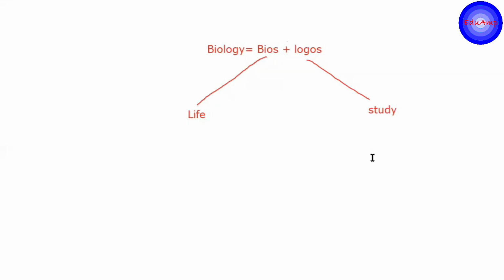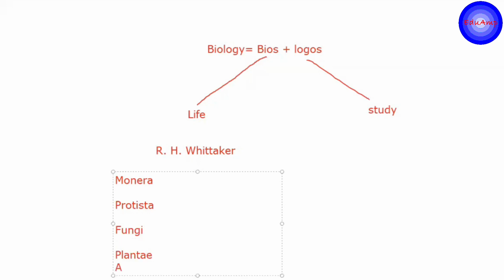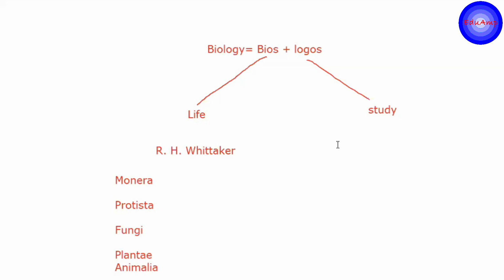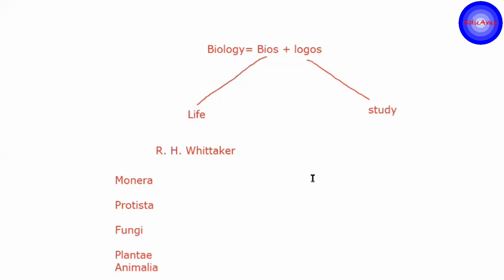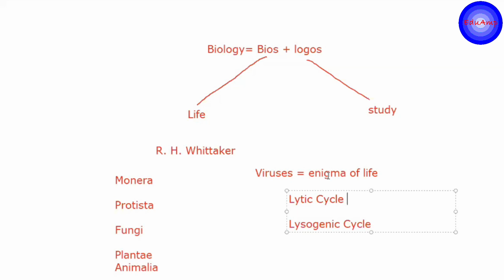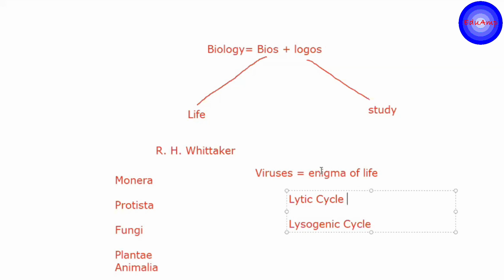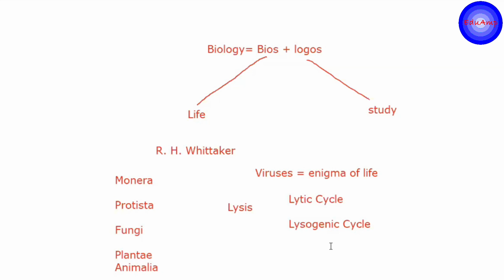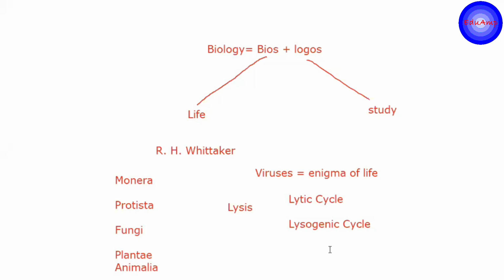Biology - Class XII - Introduction Of Biology ( PART 1)